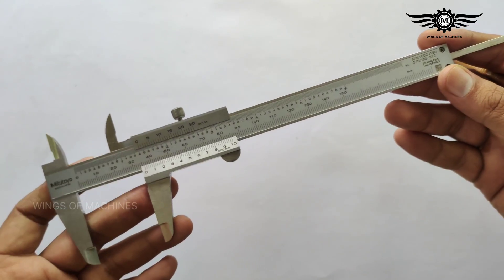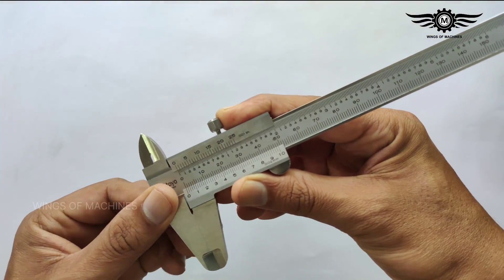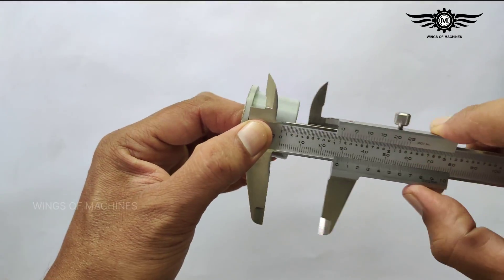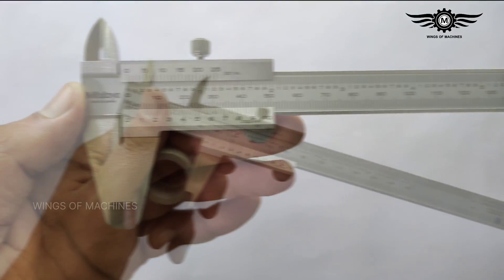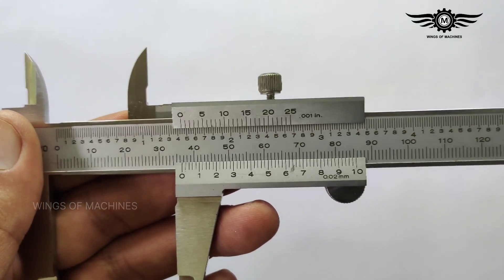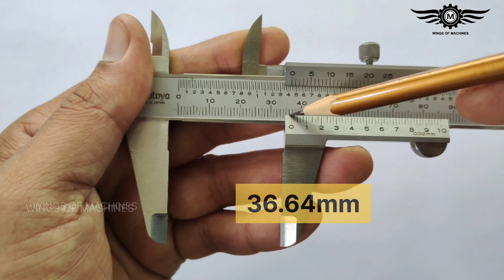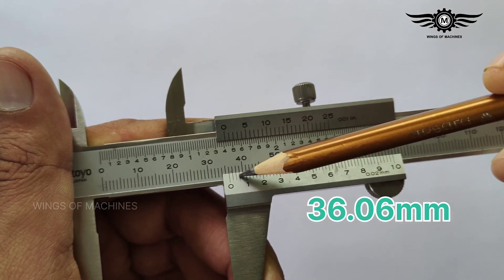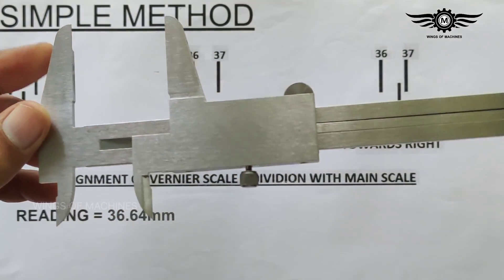VERNIER CALIPER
Today let's discuss about Vernier Caliper. A vernier caliper is a precision measuring instrument. It is used to measure up to an accuracy of 0.02mm. Do you know what are the different parts of a vernier caliper. Let's check them out. Look here, this is fixed jaw and this is movable jaw. Here is vernier slide. This is beam and this portion is depth bar. This is Vernier scale and this portion is main scale. E portion of main scale is graduated with inch and bottom portion with mm scale Vernier Caliper works with Vernier Principle. Vernier Principle States that two different scales are constructed on a single known length of line and the difference between them is taken for fine single known measurements. Now let's move to the  different types of measurements by a vernier caliper. Four types of measurings can be taken by a Vernier Caliper. By this way we can take outside or external measurements. Next internal measurements, like this we can take internal or inside measurements. Third we can take depth measurement by depth bar. Fourth we can take step measuring by these two edges. Steps can easly be measured by this method. How to determine the least count of Vernier Caliper. Here one main scale division (MSD) = 1 mm This is Vernier scale. It has 50 divisions. 0 to 10 markings each marking has 5 divisions. Look here when zero line of main scale and vernier scale are coinciding, then 50th division of vernier scale is coinciding with 49th mm division in main scale, So,50 Vernier scale divisions are equal to 49mm Then one Vernier Scale division = 49 divided by 50 = 0.98 mm. Least count is 1 mm minus 0.98 mm that equal to 0.02mm. Reading of Vernier Caliper = MSD plus VSD into Least count. Next We take a measurements with Vernier Caliper. For measuring this outside diameter by this way and lock the screw. First we find the main scale division. Main scale is the standing position of zero line of vernier scale. Here 36 is main scale division. Next let's find out the Vernier scale division. Vernier Scale Division is the line in the vernier scale which is perfectly coincide with the main scale. That means vernier scale division and main scale line are seen like a single line, when they are coinciding. So here this is the vernier scale division. 0,5,10,15,20,25,30, and this is 31 this 32. 32nd line perfectly coincide with main scale. So 32 is the Vernier scale division. Then we apply in the formula 36 plus 32 into 0.02, that is equal to 36 plus 0.64 then 36.64 mm. This is the reading.
There is an easier and more simple method for taking this reading. Here main scale division is 36. This is our vernier scale division. That is positioning between 6th and 7th line. 6 is completed, so we write .6 after 36. Then 36.6 if 6th line is coinciding, the reading is 36.60. There is 4 lines between 6 and 7. Multiply the position of lines into 2 That means, if the first line is coinciding, reading is 0.62, the second line 0.64. Third 0.66, Forth 0.68. Here second line is coinciding with mainscale then the reading is 36.64 mm. This is the simple method, we get the same reading easly. Let's consider another example if the main scale is 36 and the line coinciding is third line after zero. Then the reading is 36.06mm. Next the method for easly finding the vernier scale division. These are main scale divisions. This is vernier scale zero. If the zero line of vernier scale is at the middle of 36 and 37 then vernier scale division is also at the middle of vernier scale. When the zero line of vernier slide is near to main scale division then vernier scale division is at this area. When the zero line is towards right, near to 37, then vernier scale division is at this area. By this method we can easly find the vernier scale division and take the reading. Well, this brings us to end of this video. Hope all of you got clear idea about vernier caliper. See you on next video. Thank you.